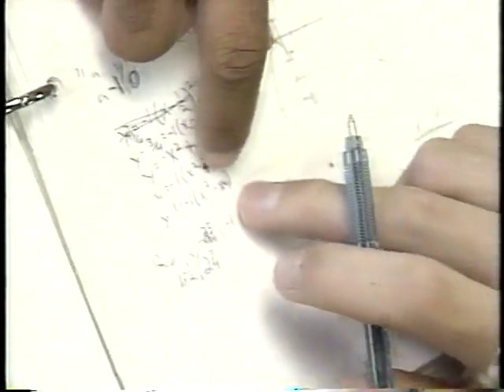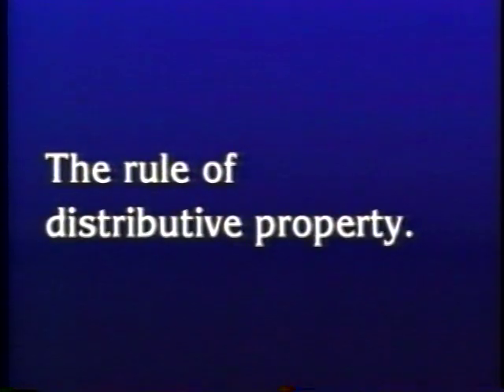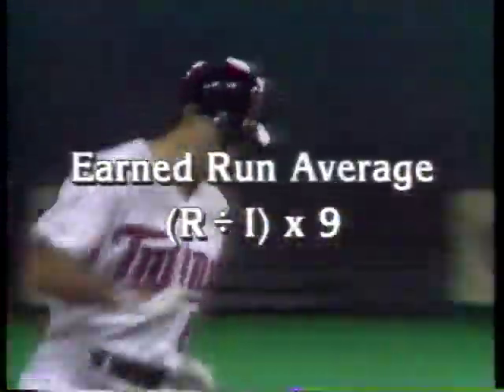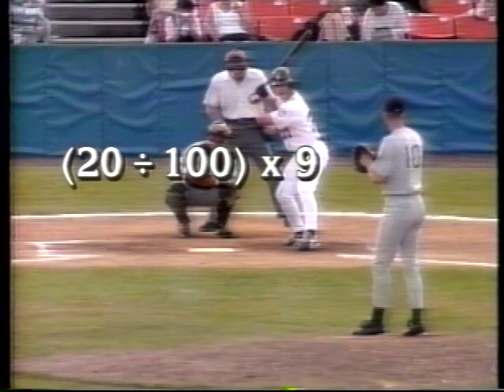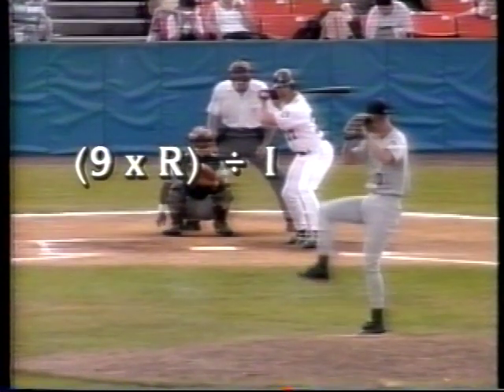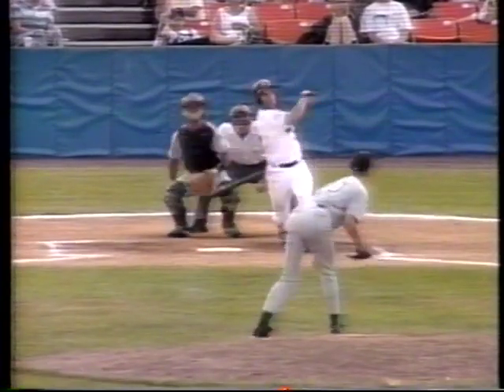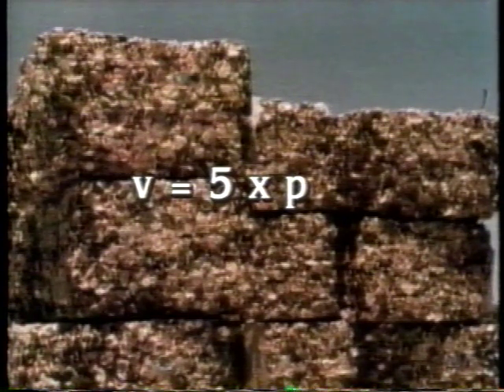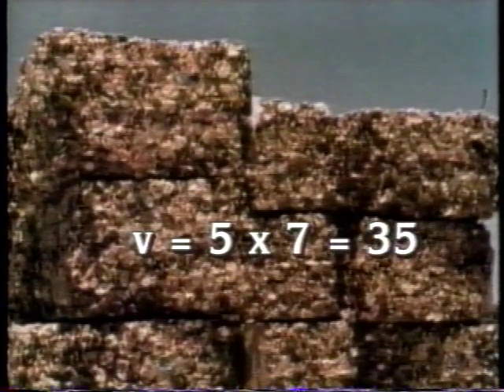Algebra: Language for a Changing World: Unit 4: Rules for Symbolic Forms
What algebra is used by police to calculate speeding fines? Can algebra provide a useful tool in helping our environment? Algebra: Language for a Changing World is an overview of the most essential early concepts in Algebra. Interesting real-world contexts and worked problems using real data introduce input and output variables, symbolic and graphical representation, order of operations, and linear relationships.

Video support materials are available as part of COMAP full membership. This program includes a user's guide with reproducible student exercises and quizzes. for more information.

The video opens by drawing an analogy between games and symbolic forms: both have rules that participants must follow. The segment that follows discusses earned run average, a variable that
describes the performance of a baseball pitcher. As the segment closes, the discussion focuses on the priority of multiplication and division over addition and subtraction and the use of parentheses to
indicate that an operation is done before others. The next segment uses a recycling setting to discuss the distributive property.